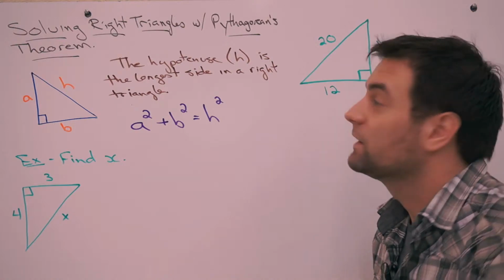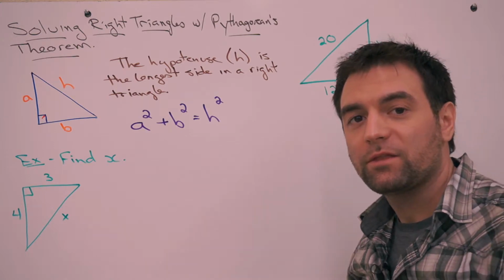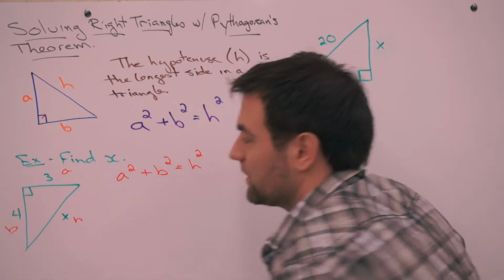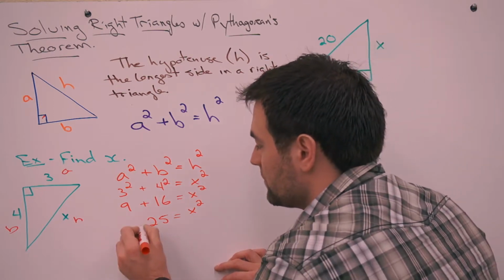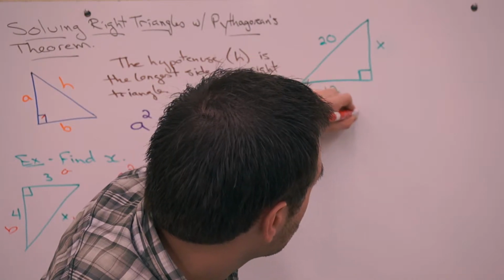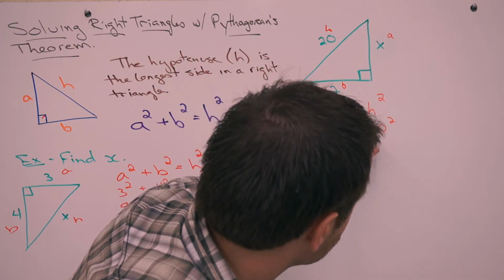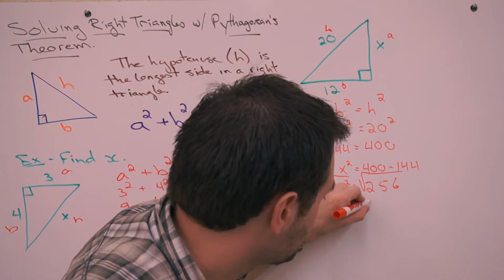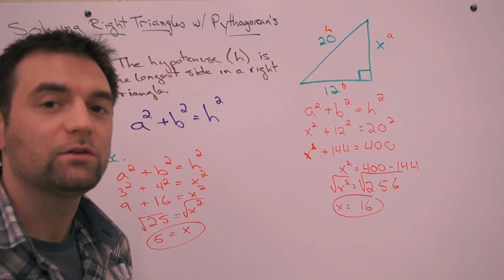MFM1P - Skill 21 - Solve Triangles with Pythagorean Theorem